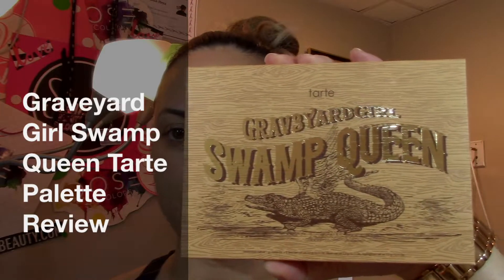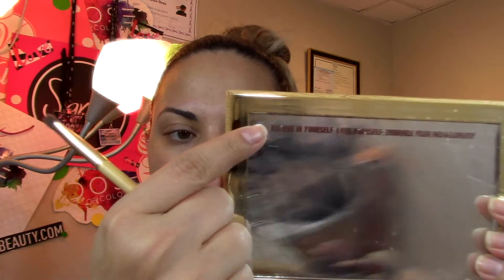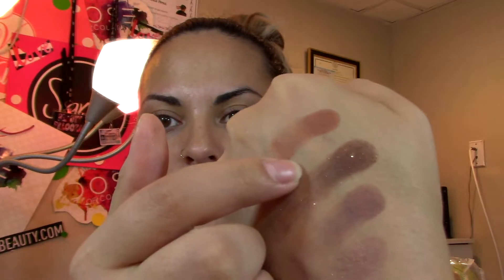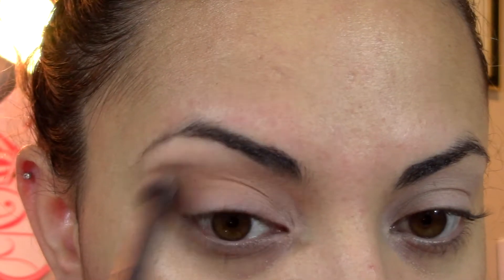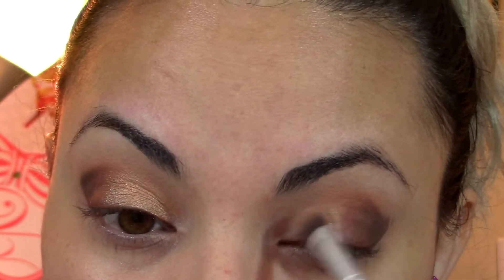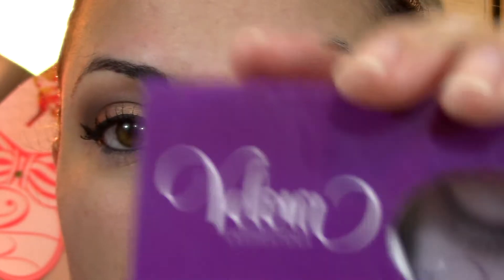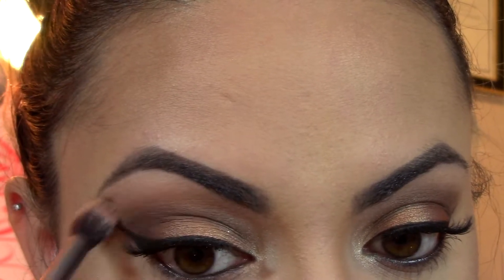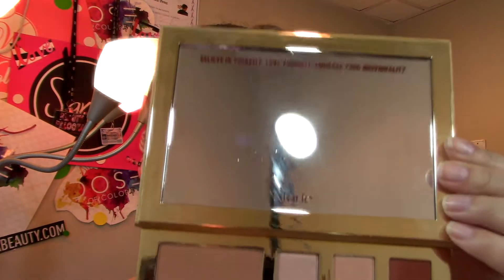Graveyard Girl Tarte Palette Review | Glamour By B🌹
Hey guys! Hope you all enjoy this vid, i LOVE this palette!!! I can't get enough of it!!! Anyways talk to ya'll later!

Products Used:
benefit Porefessional
Graveyard Girl Swamp Queen Tarte palette
L'Oreal True match
Nars pressed powder Beach
NYC bronzer
bh cosmetics contour palette
Velour Lashes got it from mama
Anastasia BH brow definer
MAC lipstick kinda sexy
Dose of Colors lipstick coy
NYX butter gloss creme bruelle

Brushes Used:
Sigma Beauty
bhcosmetics
Younique
Real Techniques
EcoTools